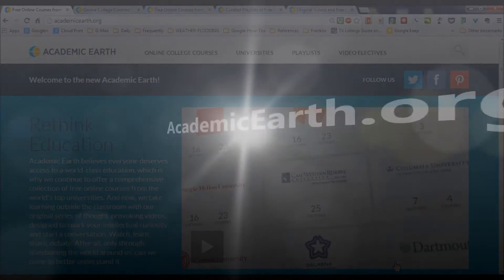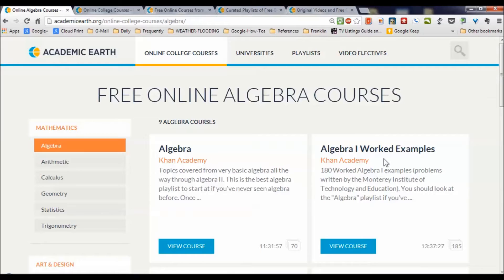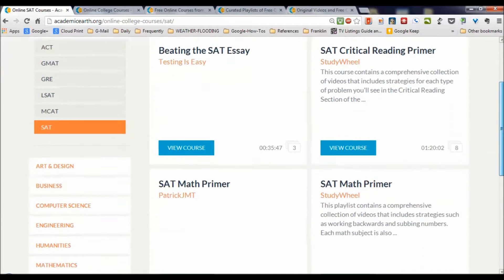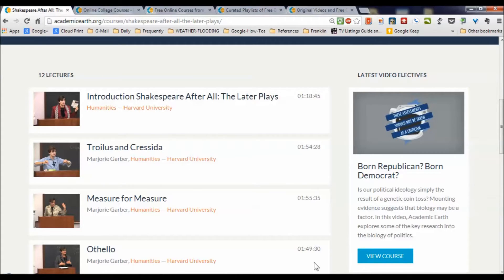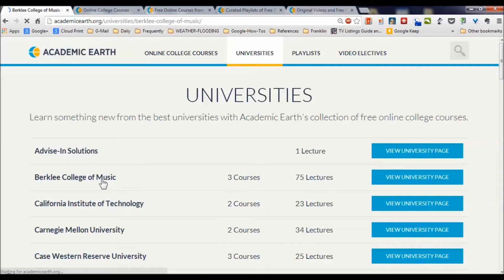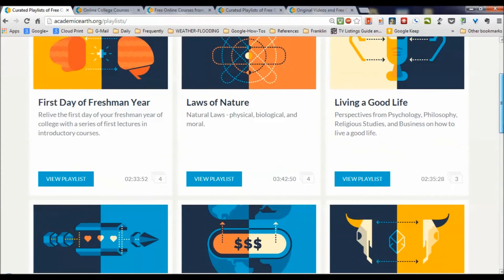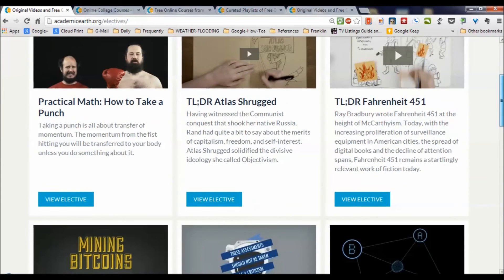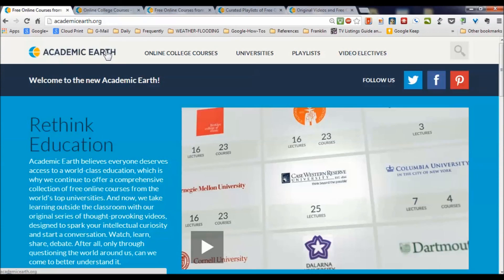Video Tour: Academic Earth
Academic Earth is a curated collection of some of the best free online academic courses & lectures from world-class teachers and experts. This is a Tour of Academic Earth's
* Online course listings
* Participating Universities
* Custom-produced "Elective" videos
(For more reviews of great free training and education resources, visit The Best Free Tranining